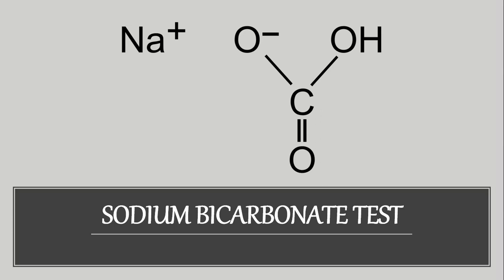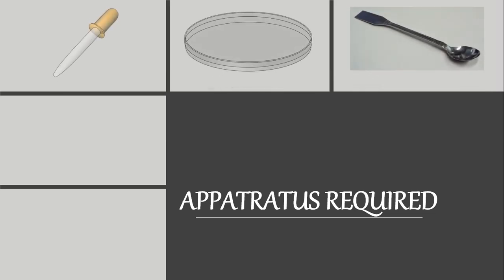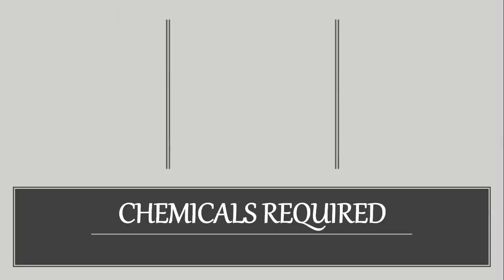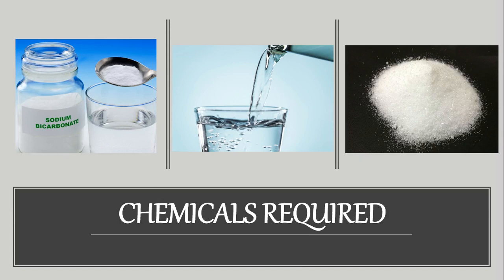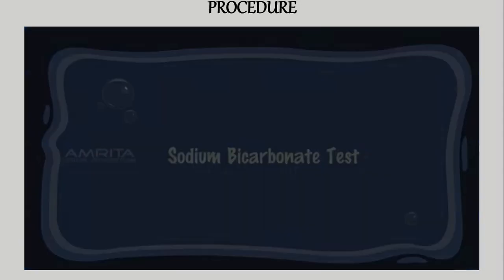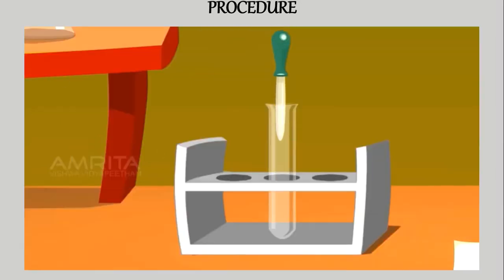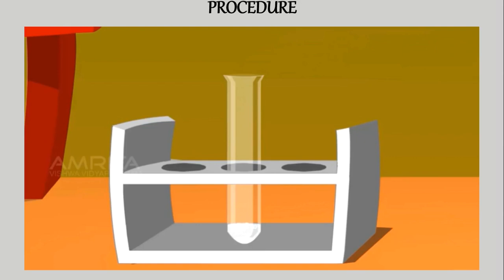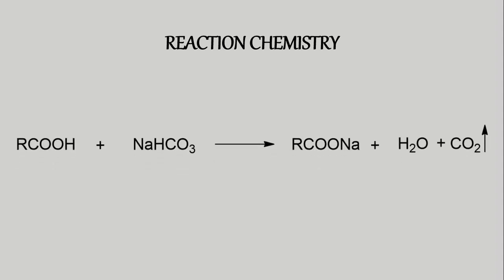Sodium bicarbonate test